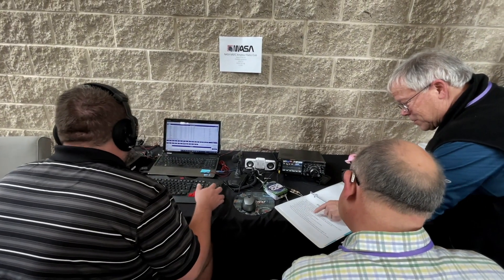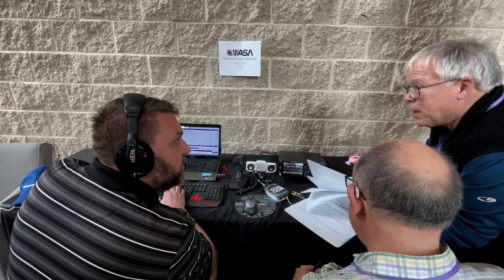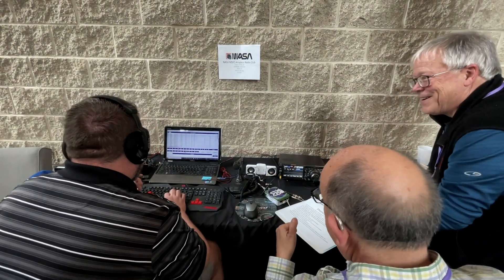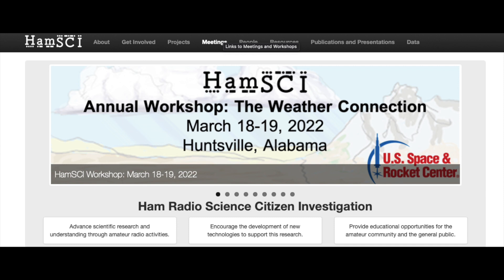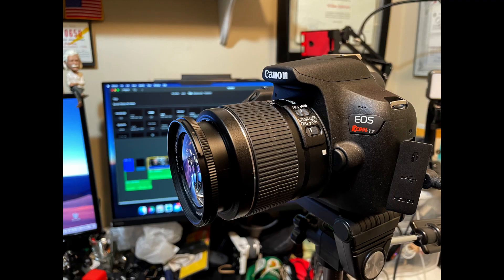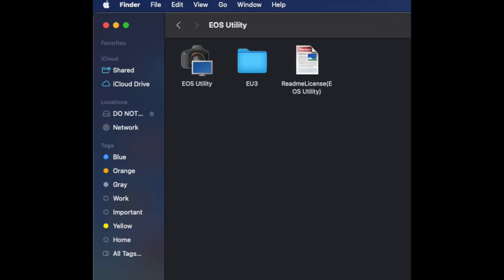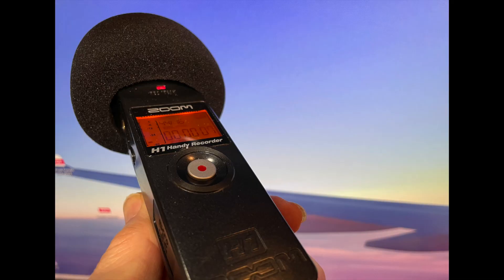CANON EOS REBEL T7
This is the first Canon DSLR camera purchased. I've always used Nikons. I have to admit I'm beginning to like this Canon a whole lot. I suppose this camera is comparable to the Nikon D3500 or similar Nikons. UPDATE: CONTACT WAS MADE with DK9JC after I had left the HamSCI conference.